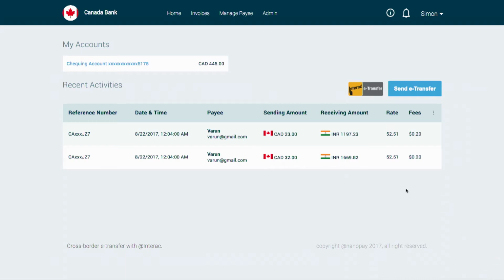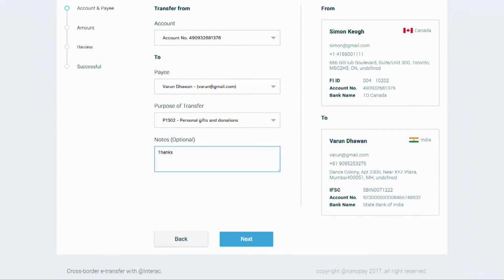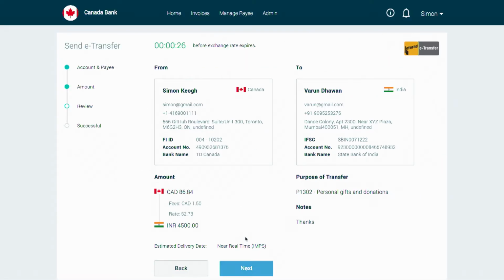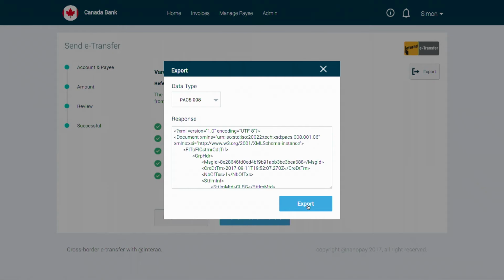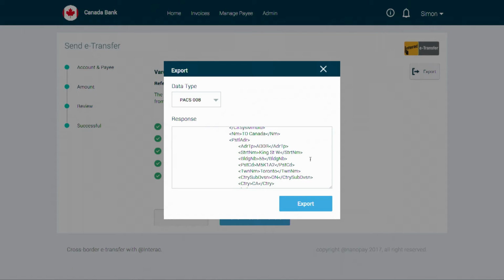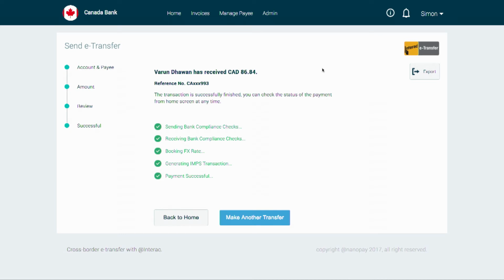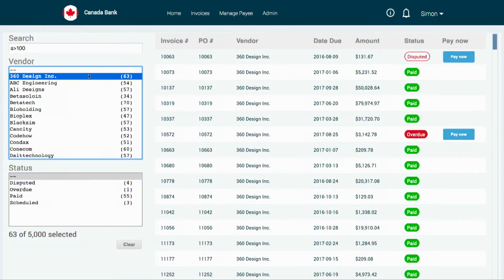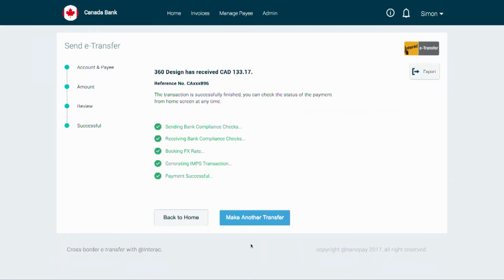nanopay Finovate Demo September 2017